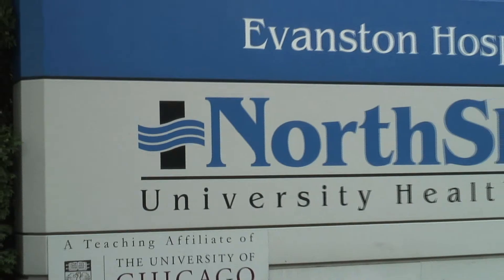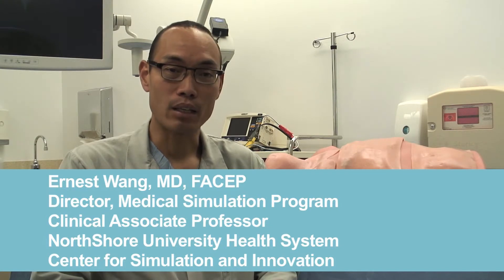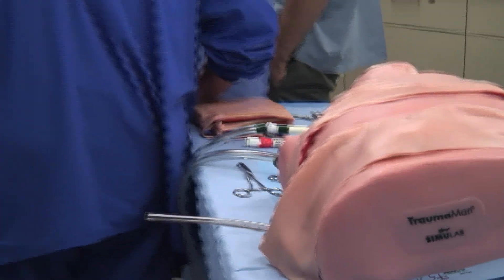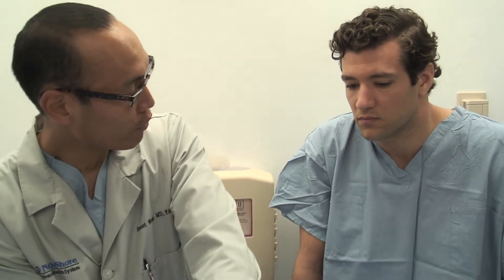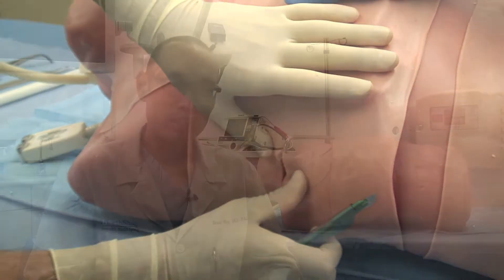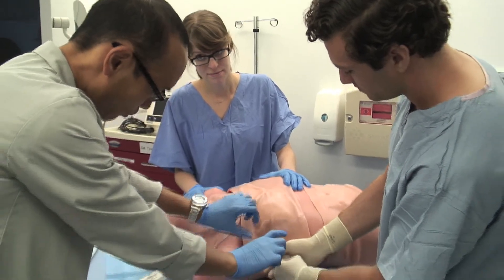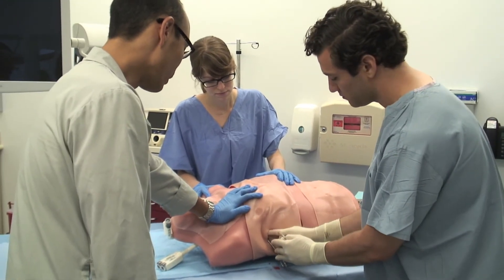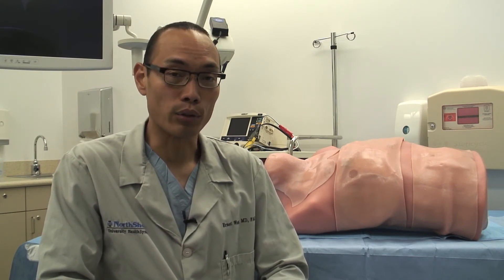Simulab at NorthShore University Health System | HealthySimulation.com !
Simulab's TraumaMan and CentraLineMan help train more than 200 healthcare professionals, students and residents a month at the NorthShore University Health System's Center for Simulation and Innovation.